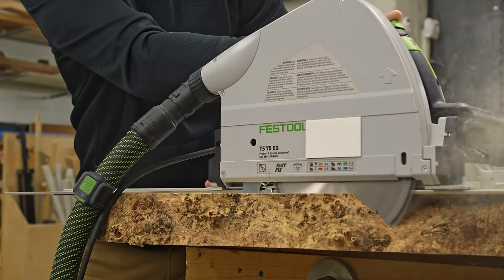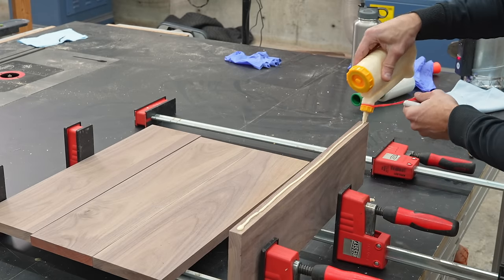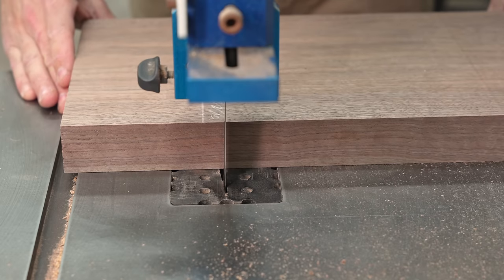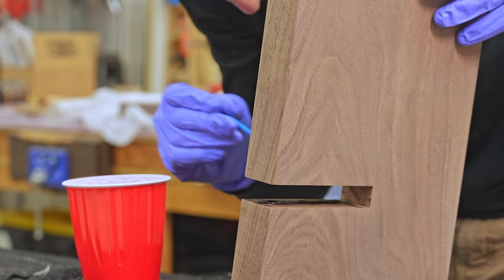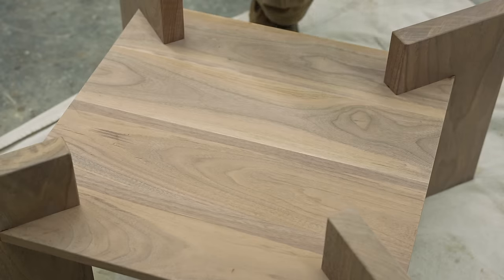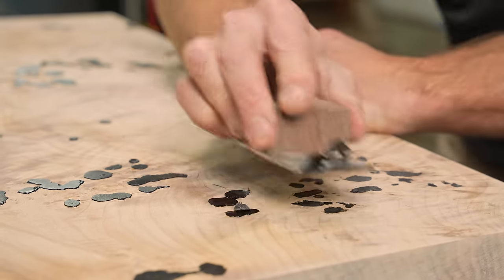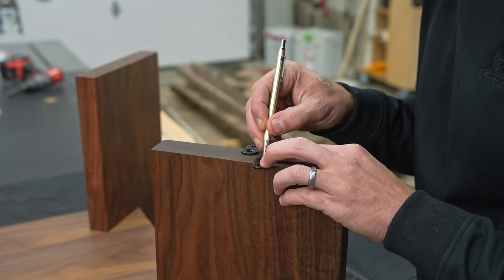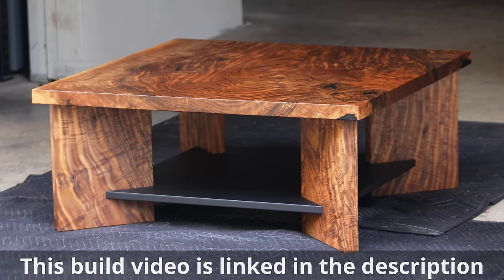Build This Table For Under $70,000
0:00 Intro
1:03 Making soft stuff hard
1:50 Walnut table base
2:53 Scrap wood project
3:45 Table leg jig
5:53 Shelf joinery
7:10 Attaching shelf to legs
8:12 How to finish wood furniture
9:18 Mappa burl sanding
11:20 Spraying a water-based finish
12:48 Figure 8 fastener mounting
13:57 n3 nanofinish - Table protection
14:32 Final reveal